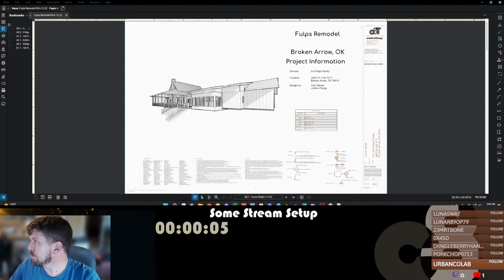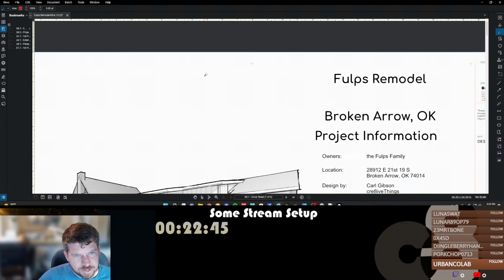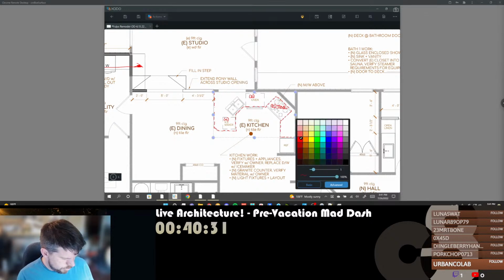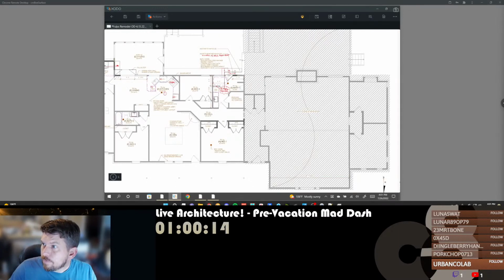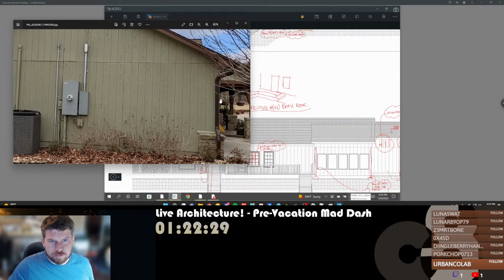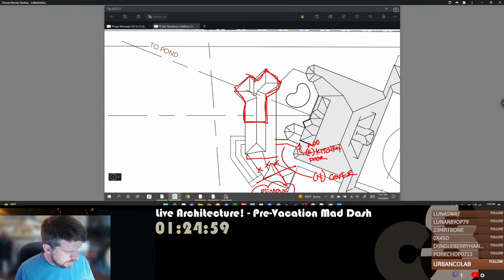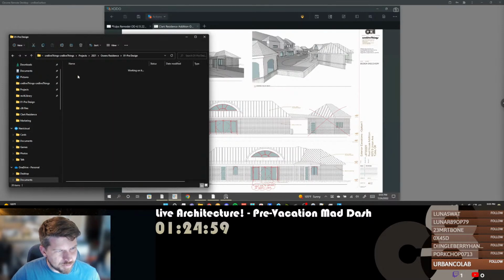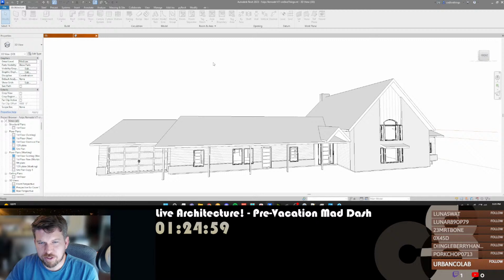Live Architecture! - Pre-Vacation Mad Dash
In this stream I'll be working on several projects to get caught up before vacation!